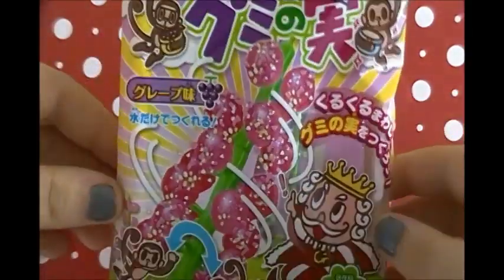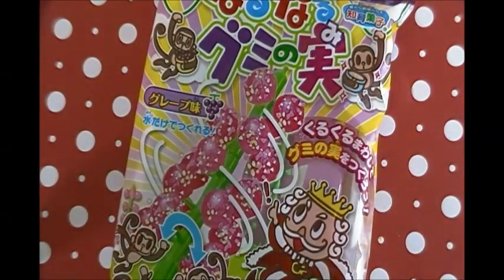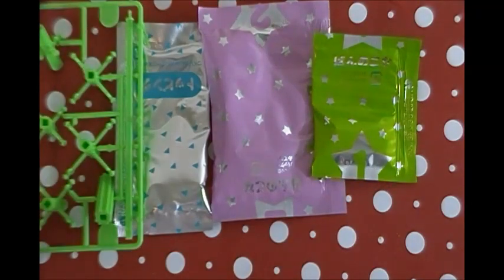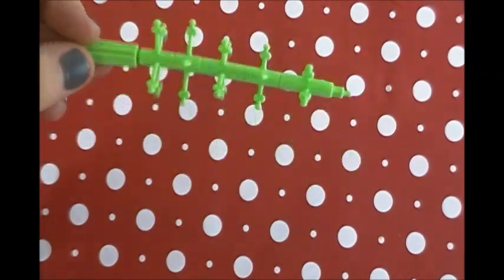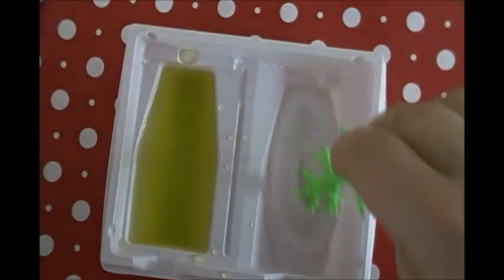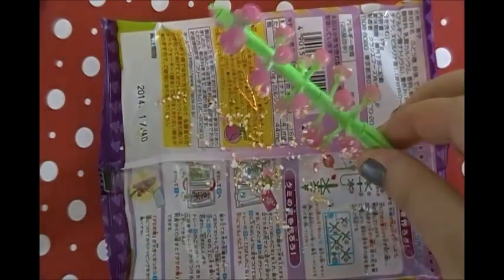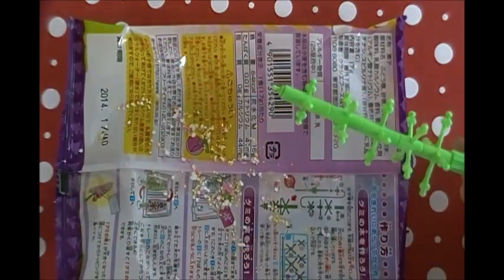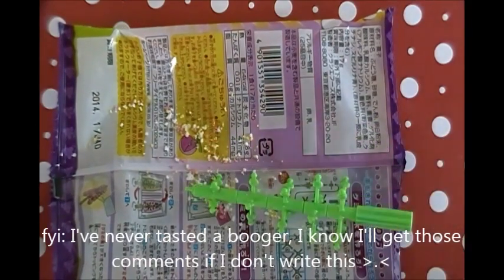Kracie Narunaru Gummy no Mi: Grape なるなるグミの実 (Revisited)